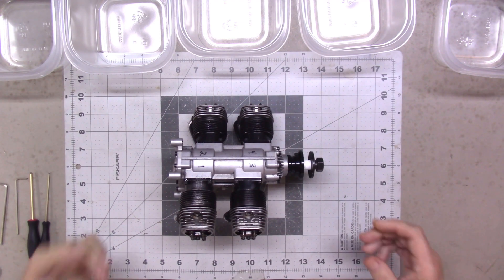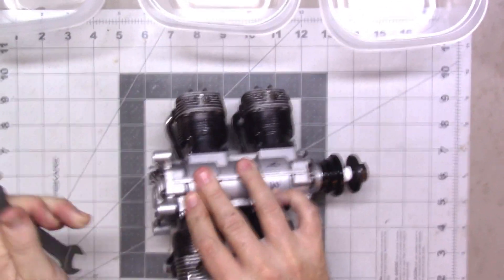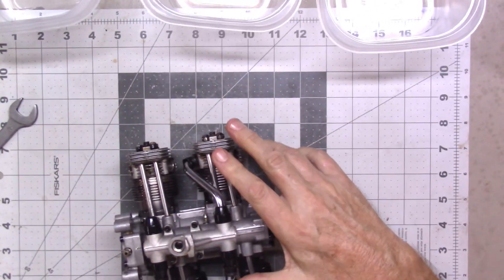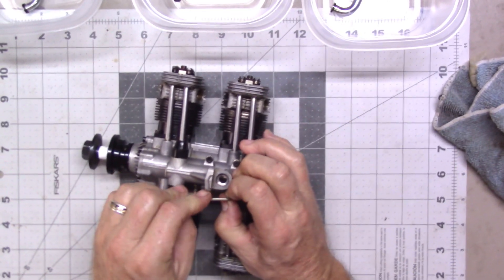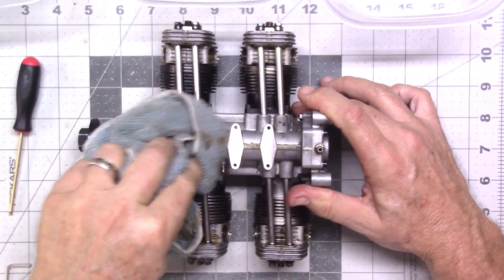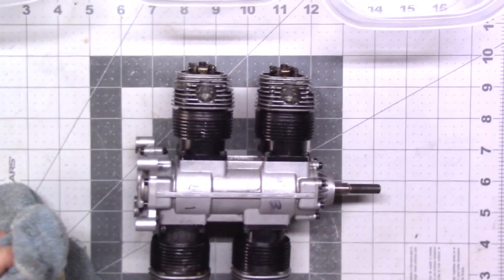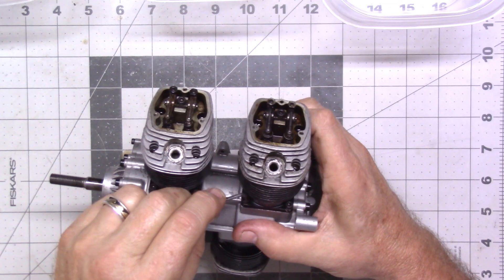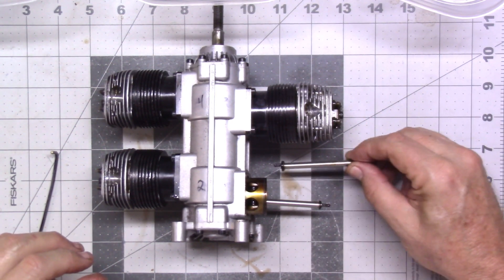OS FF-320 Pegasus The Disassembly Begins (Part 1)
I begin the disassembly of this engine.  Some explanation, intake manifold, and cylinder 1 comes off.